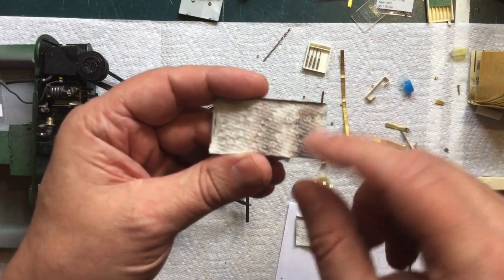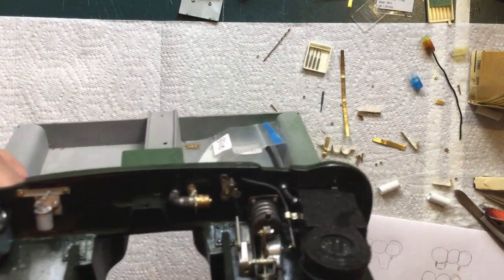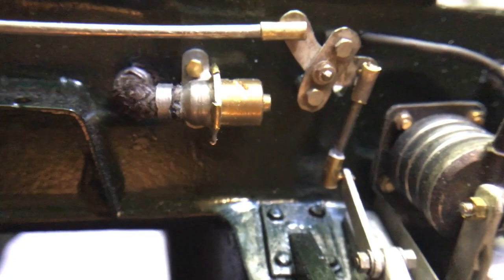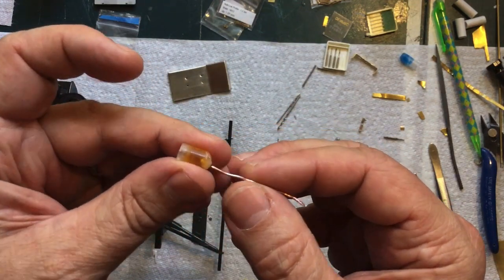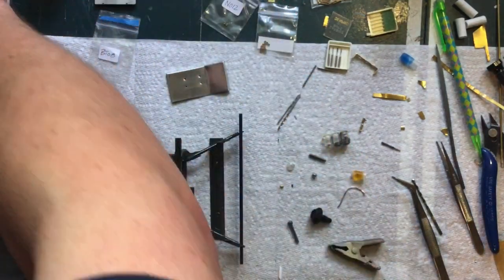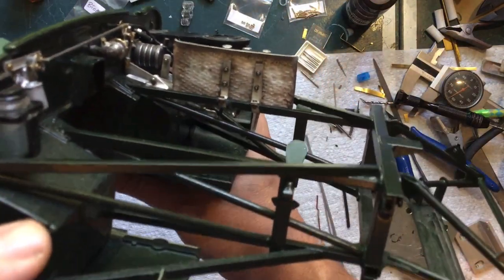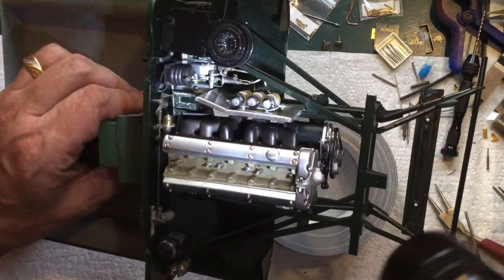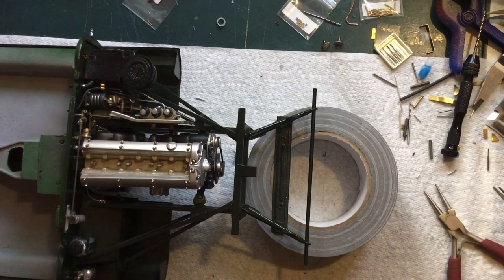1/8 Monogram Jaguar XKE build part 11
Sorry its been a while. The engine goes in!